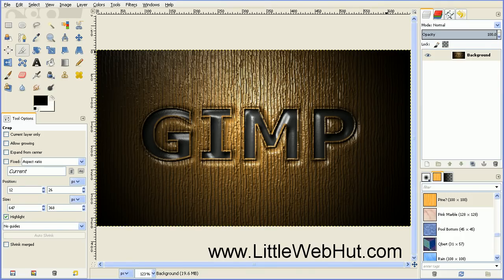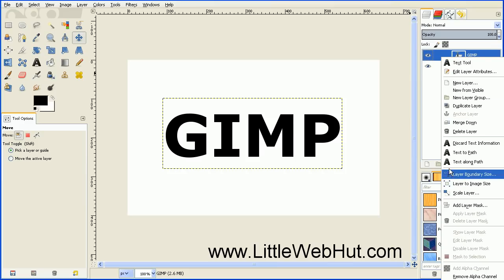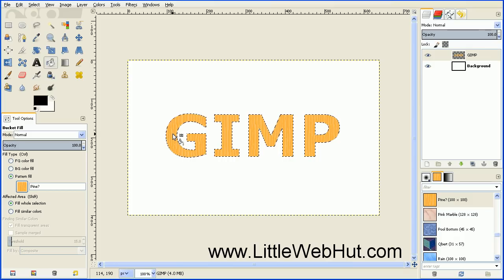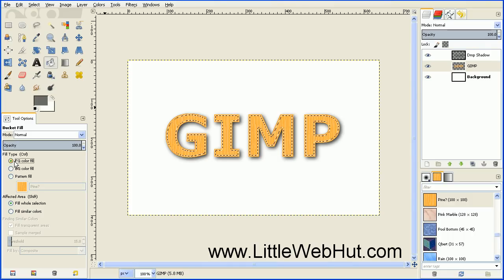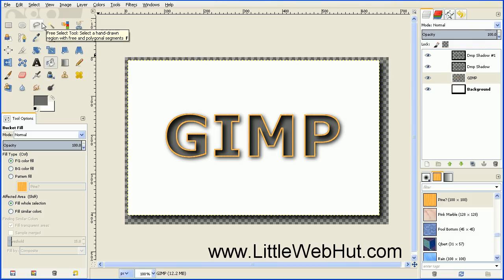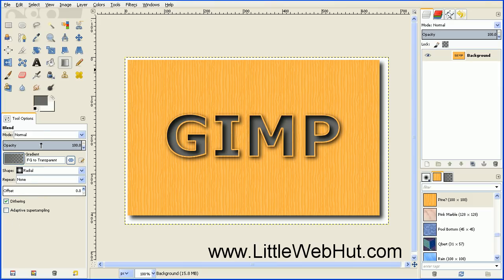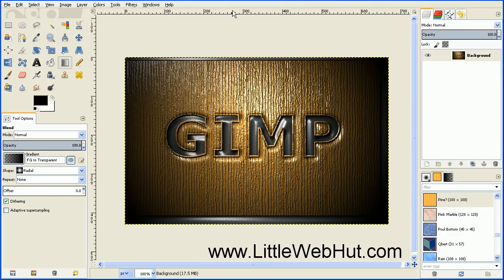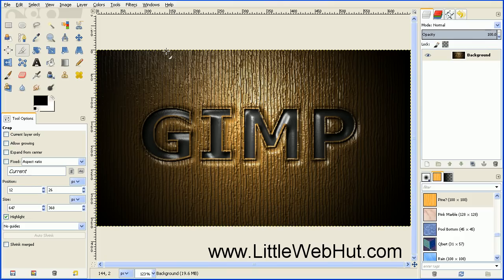GIMP 2.8 Tutorial - Pressed Text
GIMP Text Effects. This GIMP tutorial demonstrates how to make Pressed text. GIMP version 2.8.0 was used for this video. This is a good tutorial for beginners.